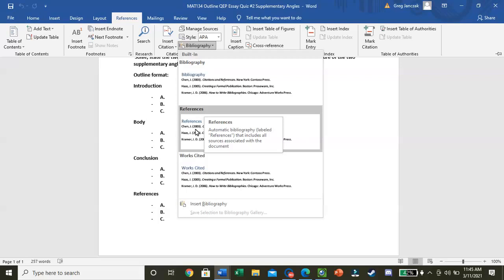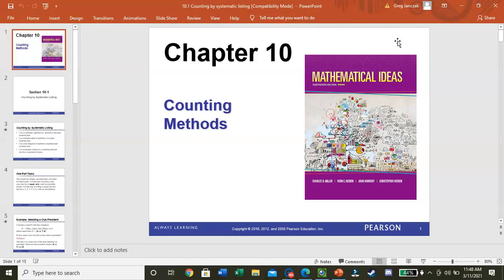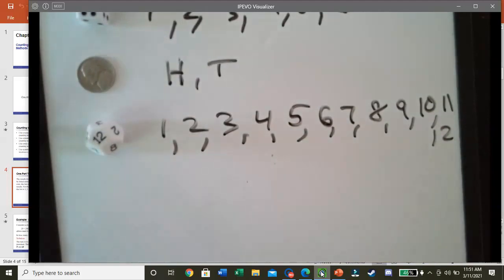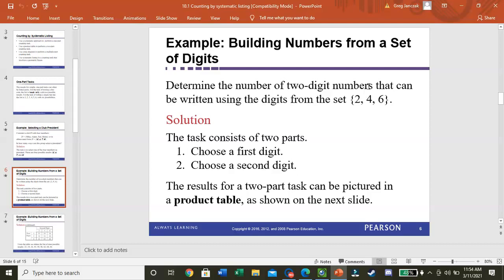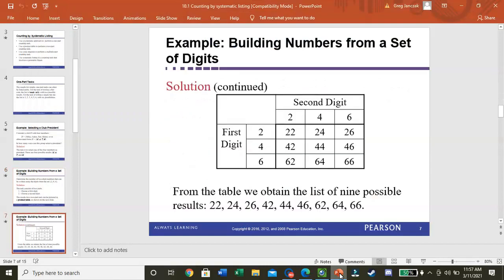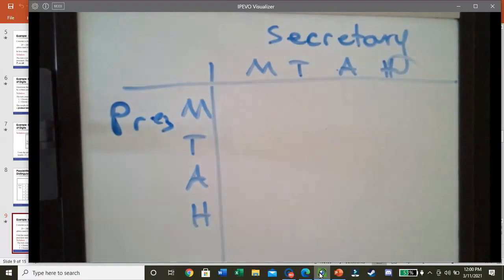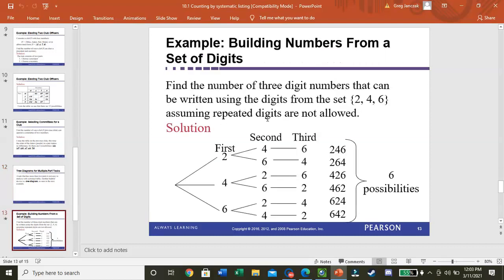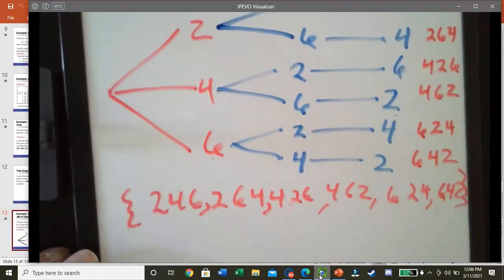134 Lesson 10.1 Counting by Systematic Listing